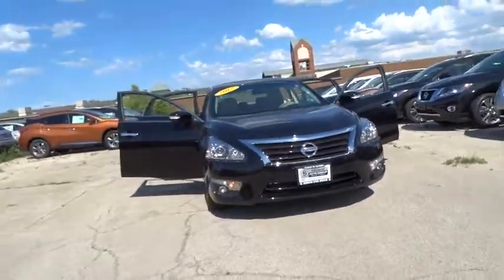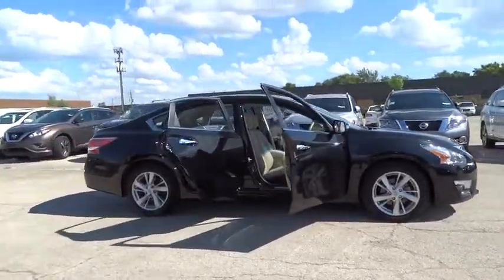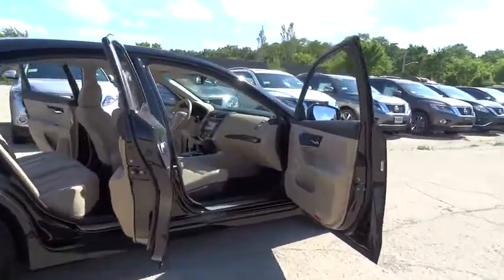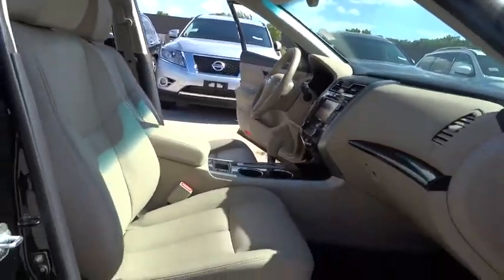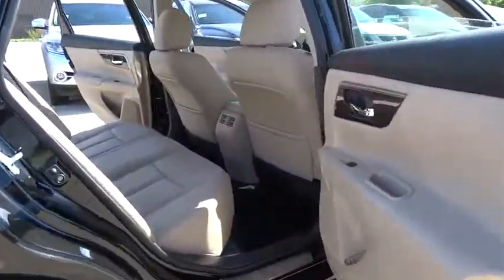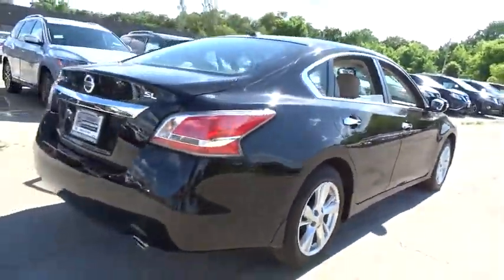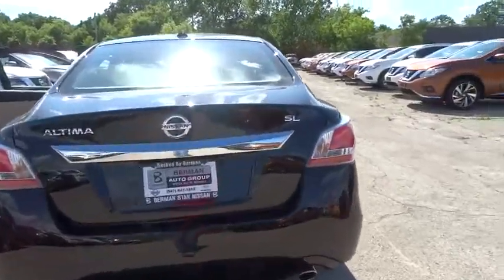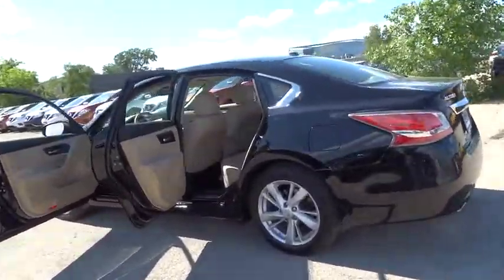2015 Nissan Altima Skokie, Highland Park, Glenview, Chicago, Park Ridge, IL SP9923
2015 Nissan Altima

Star Nissan
5757 W Touhy Ave

CVT with Xtronic. Hey! Look right here! What are you waiting for?! brbrLuxury-tuned Altima SL is the utmost in the midsize family sedan segment.